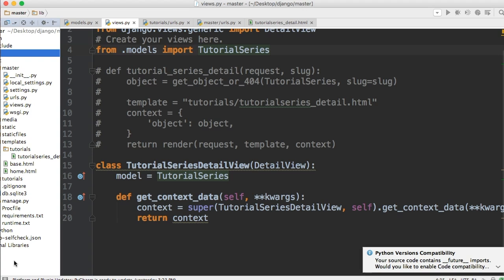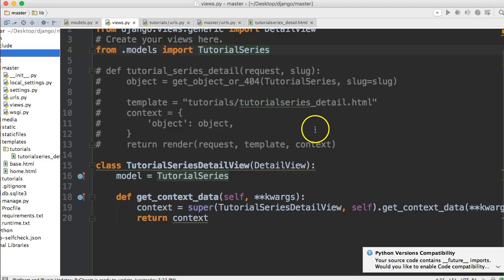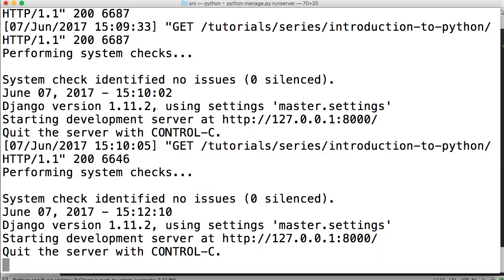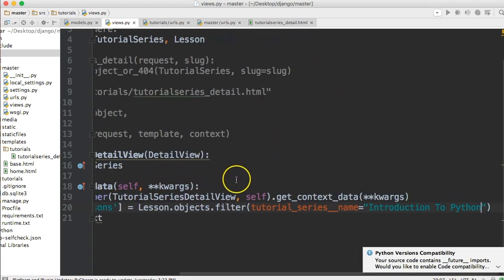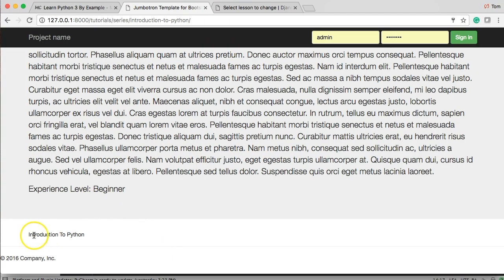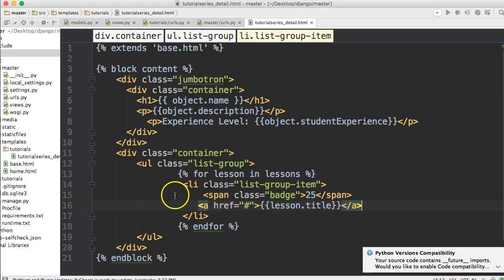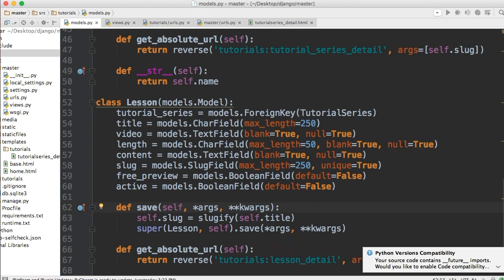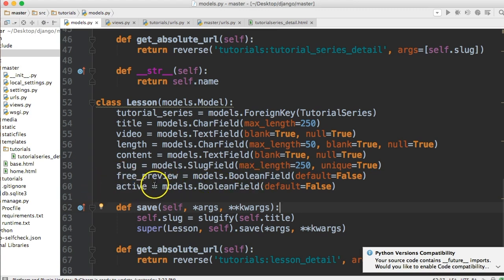Django Tutorial - Adding Lesson To Tutorial Series Detail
In this Django tutorial, we will add lessons to our tutorial series page.